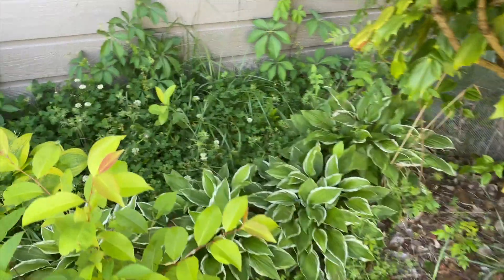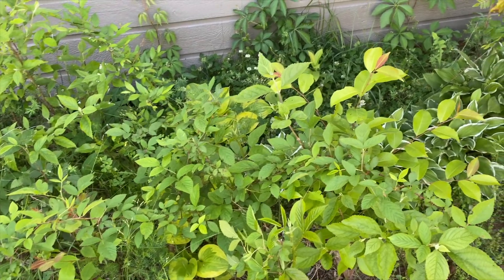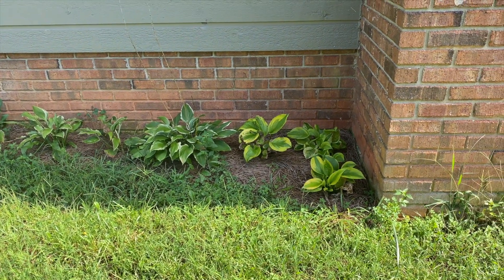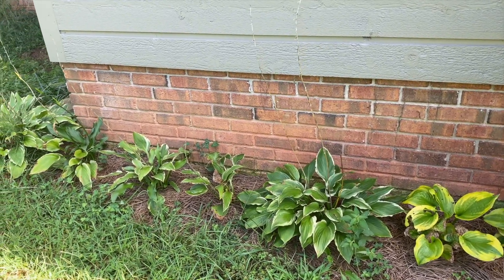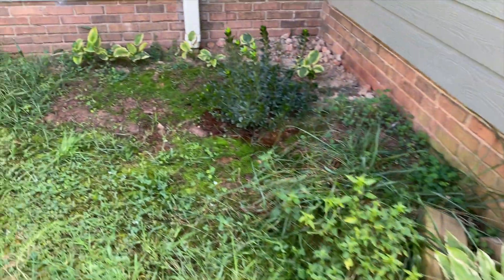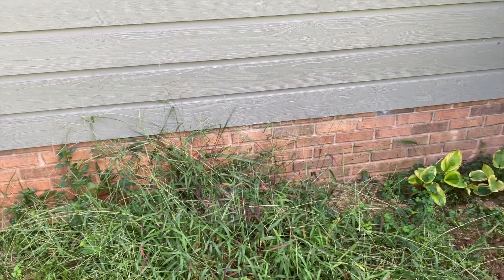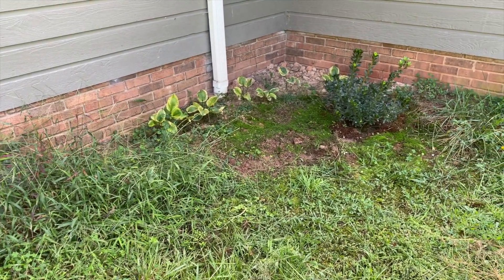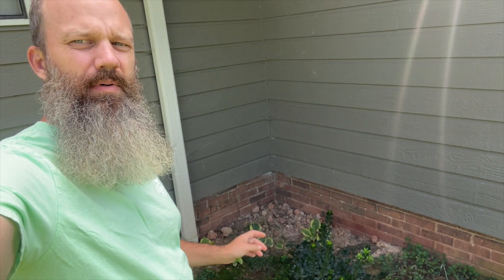We're Back - Hosta move - EP 180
Where have we been? We're doing OK. It's been a crazy few weeks and we hope to be back on track for our 2x a week upload. In this episode we'll highlight some hostas and an azalea that we got as a rooted cutting from our grandmother's house.

A dream that has grown for generations. Our families have farmed or gardened in SC since the 1700’s. Dean Family Acres was established in 2013 and expanded in 2016, we strive to be  “Real People, Real Homesteading.” We are on 5 acres in the Upstate of SC, zone 8a where we garden and grow fruits like muscadines, thornless blackberries, blueberries, figs, pears, and persimmons. We also have chickens, cats, dogs, and a rabbit. We enjoy landscaping projects and trips off the farm with our family of 6.

Deanfamilyacres.com
Check us out on Facebook and Instagram!
Thanks for any feedback and support

Some music by  @clintgroves8650  If you like it please head over to his channel and let him know!